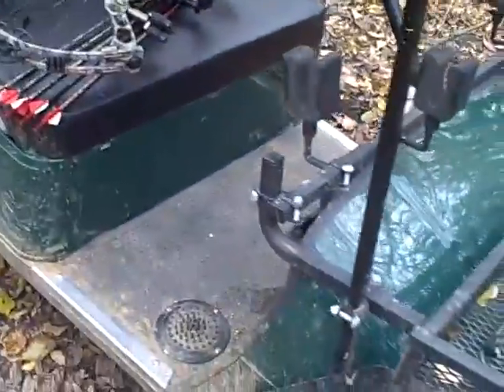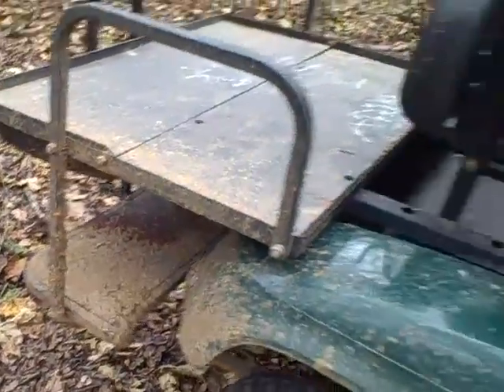PLANO GOLF CARTS.COM LUKES OFF ROAD BUGGY